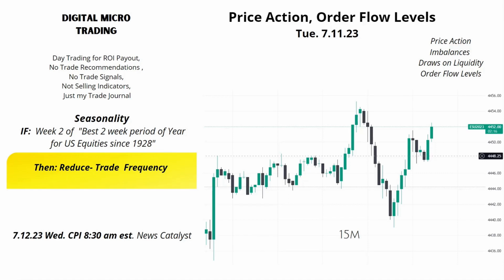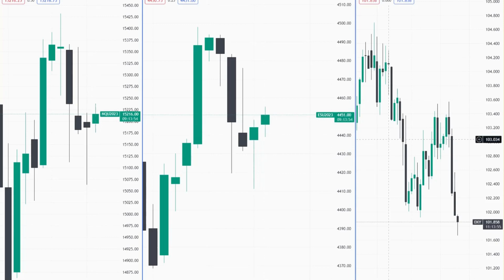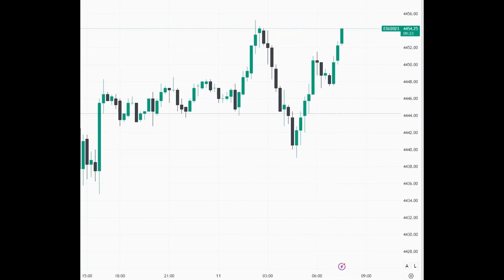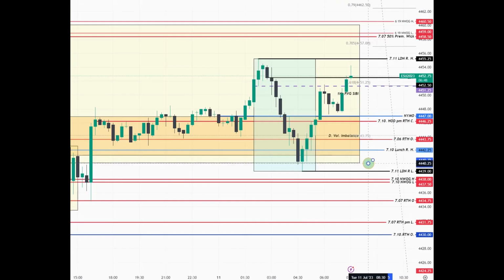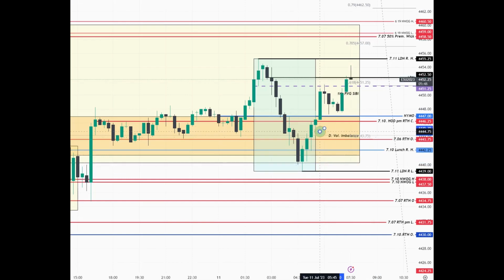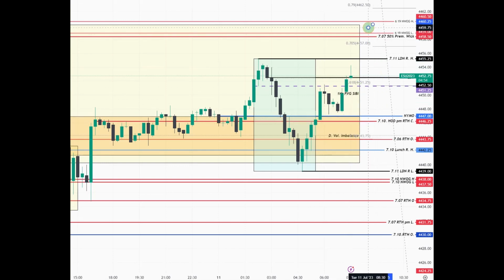Price Action, Order Flow Levels Tue.7.11.23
Patience now for Time and Price Setup

"Day Trading does not mean Every-Day Trading."
Chart Review; 24 hr, 15m., and Renko.